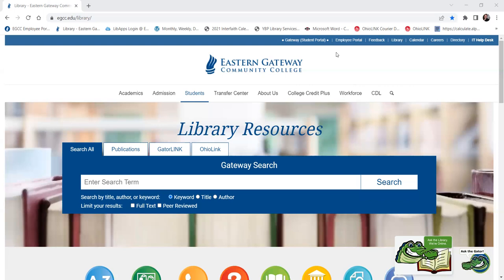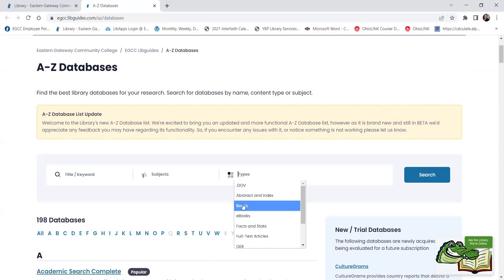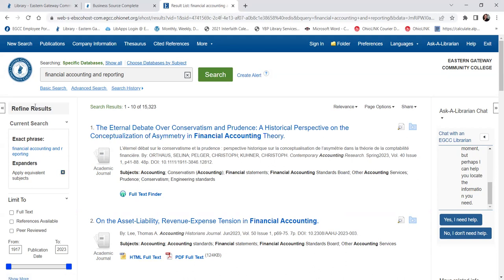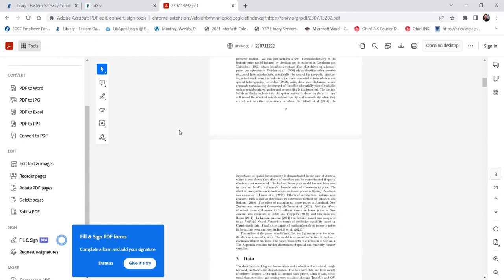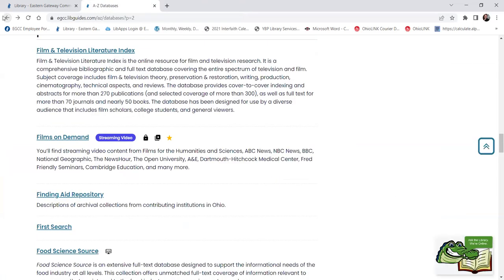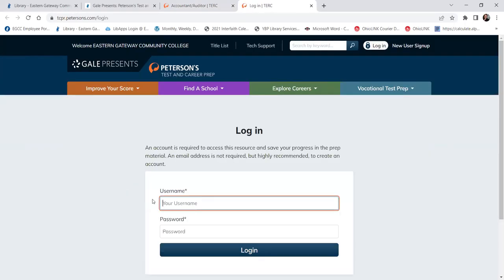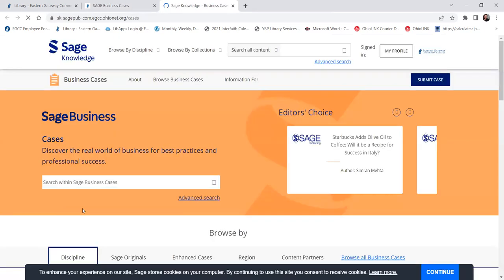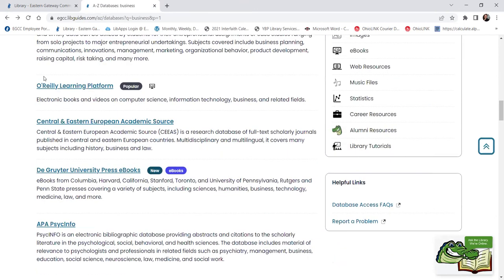Whistle-Stop Tour Wednesday: A-Z Database | July 26, 2023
In this Workshop, Pam highlights some of the subject specific databases listed in the A-Z Database list.  She also demonstrates ways to find the database that a student may need, explains what is contained in some of them, and performs a search in a couple.